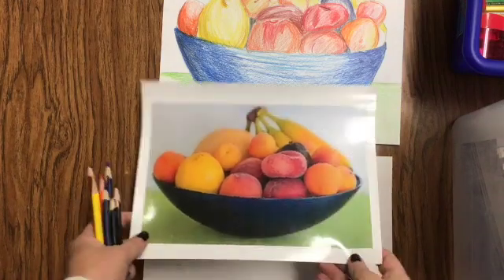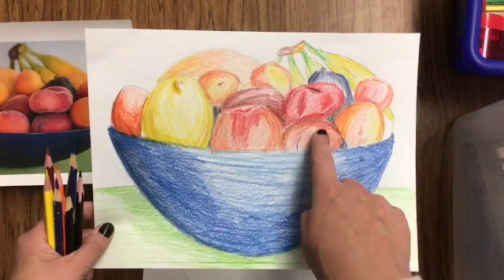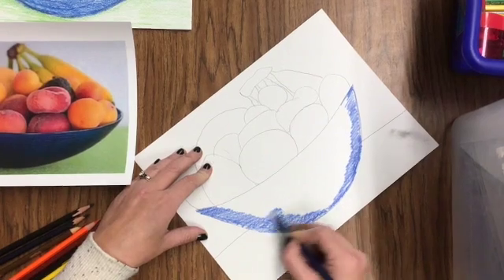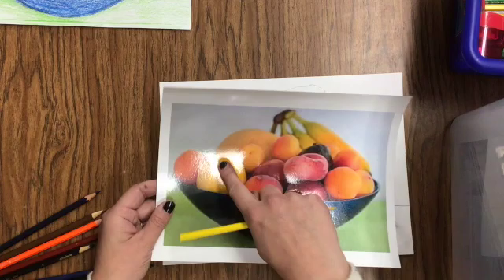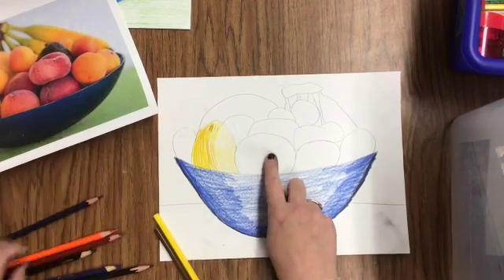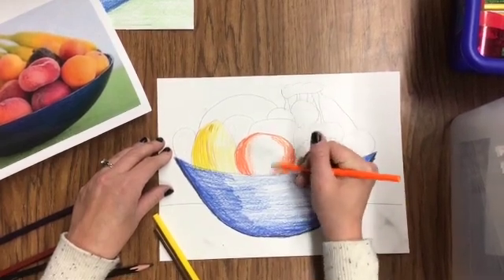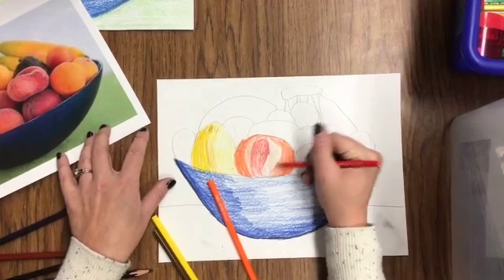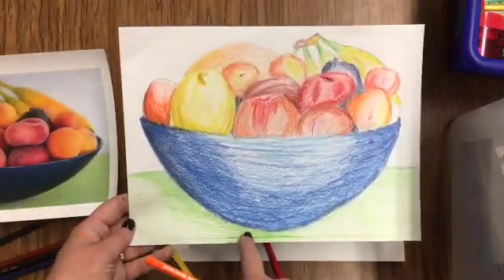Shading Fruit Still Life SD 480p